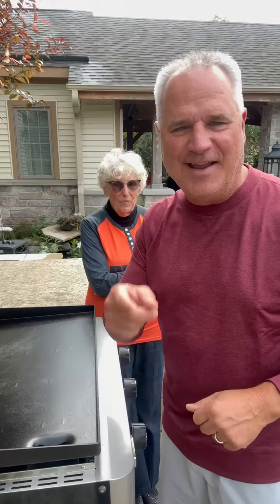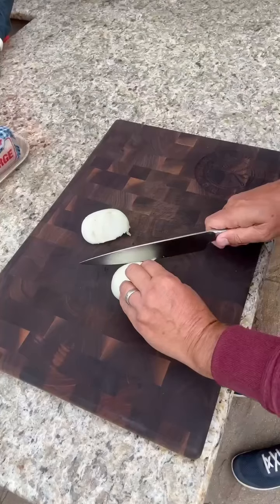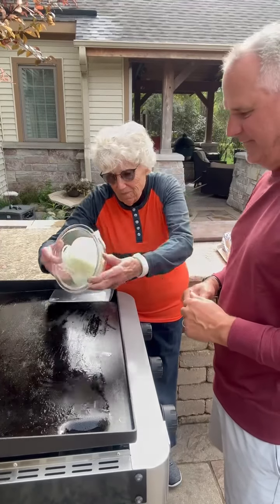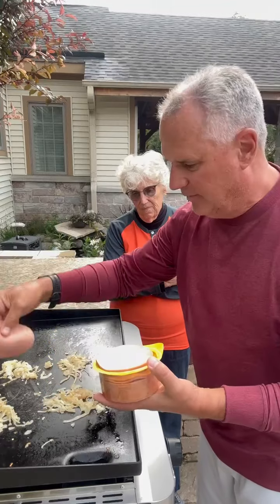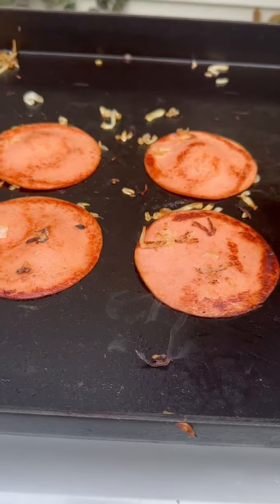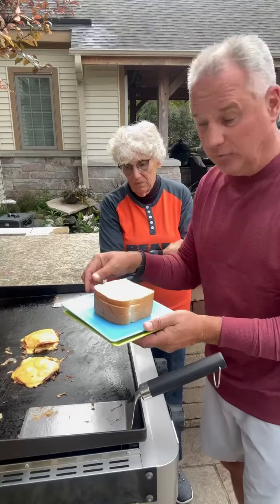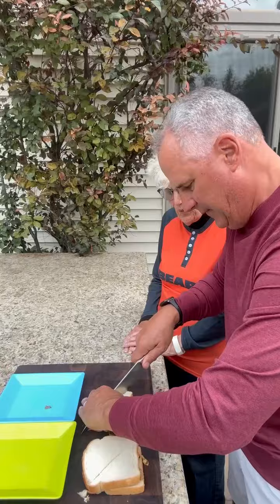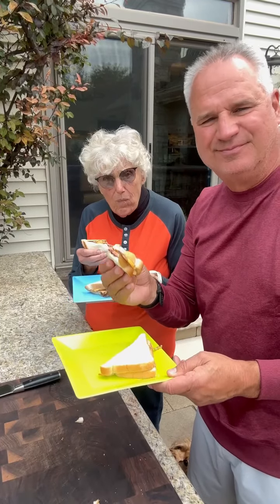Fried Bologna Sandwiches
Going old school with some fried bologna sandwiches! friedbologna grilling rukiddingme baconup @BaconUpBaconGrease @GrillwithWeber